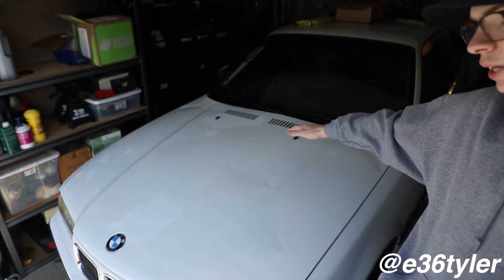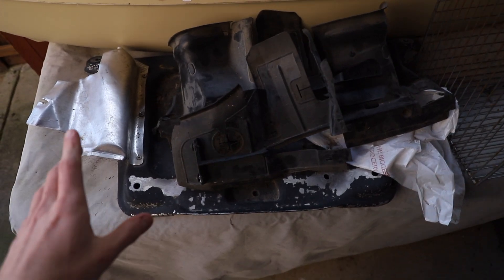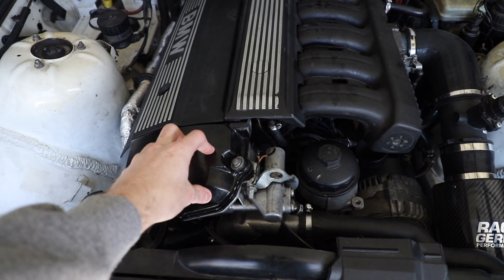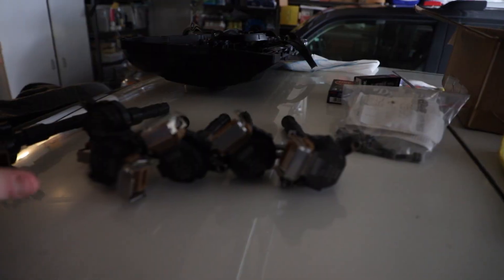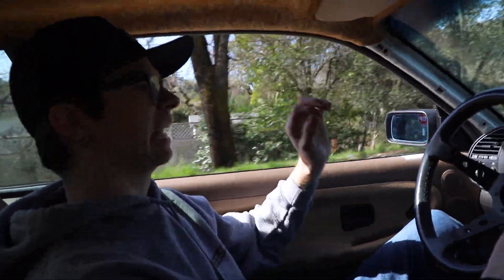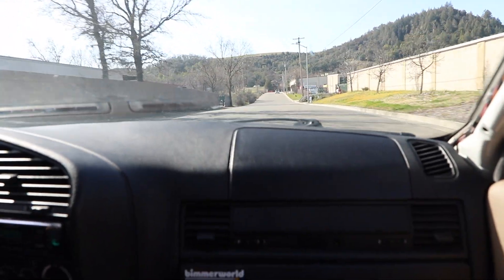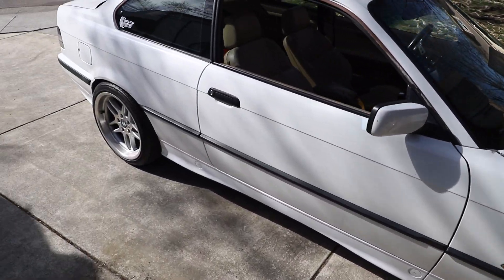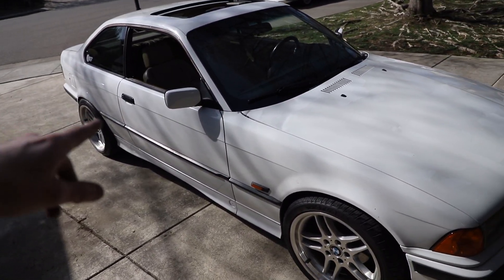LOUD M52 Swap E36 Hits The Streets!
Hit that notifications bell and never miss an upload!